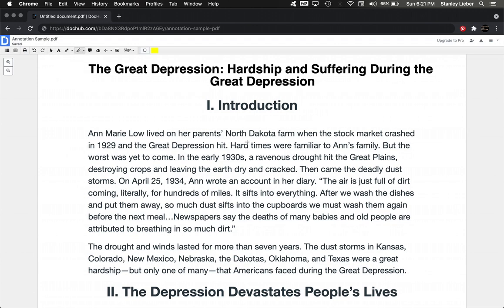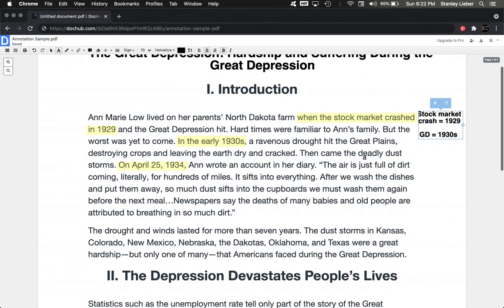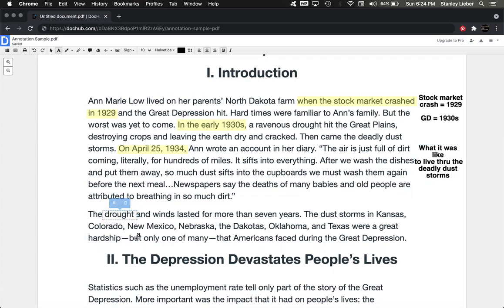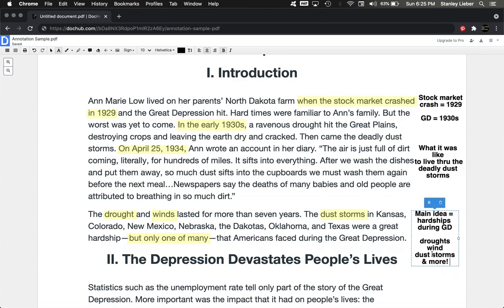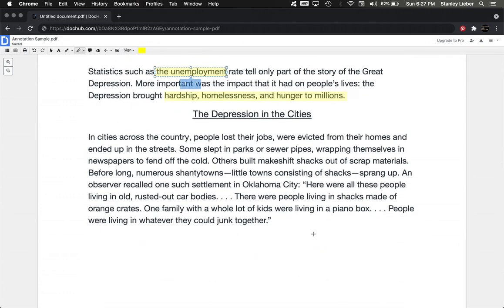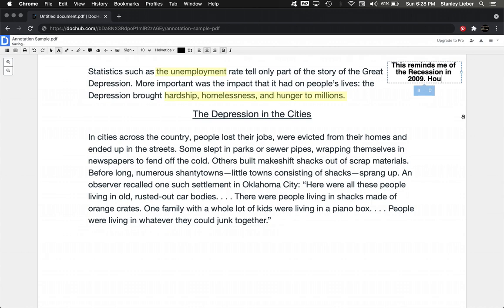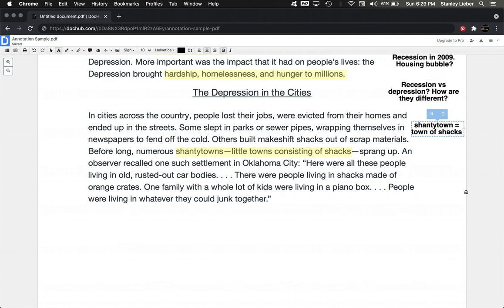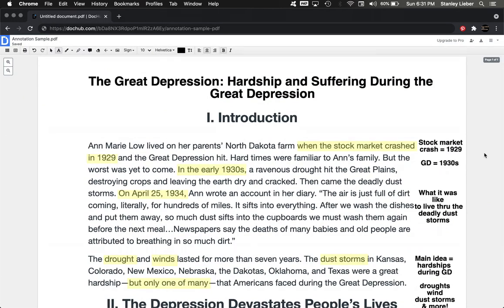Annotation Model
This video focuses on how to annotate a text. We look at an example lecture and see some of the different types of information that could be included in the annotation process.